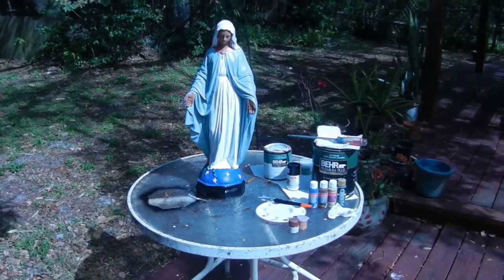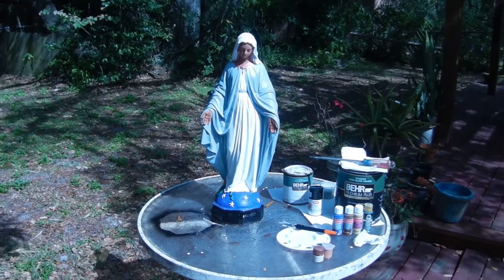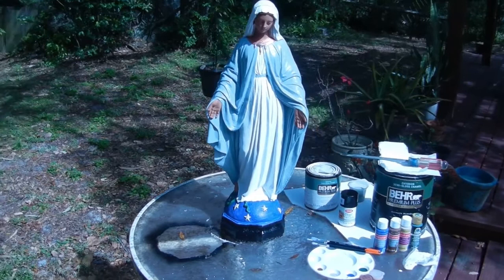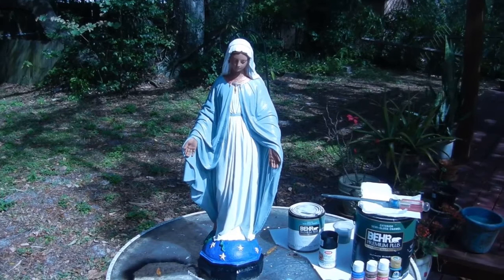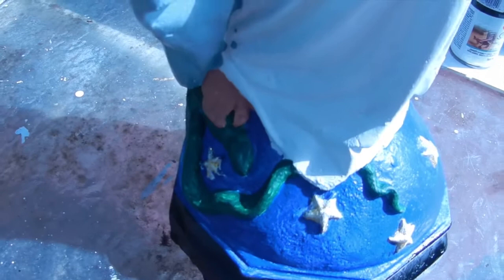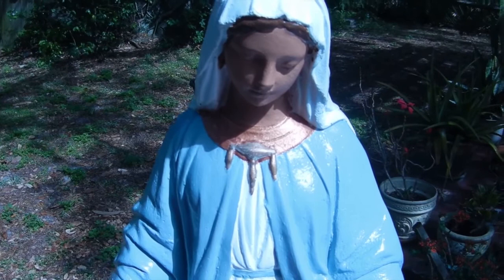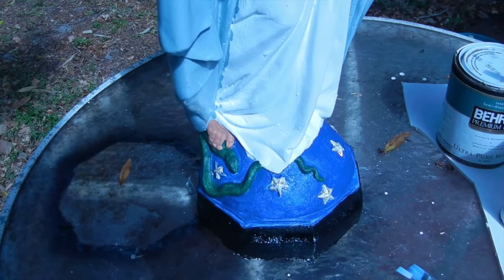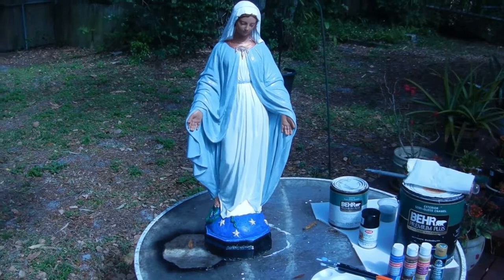Blessed Mary Statue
Full filling my wife's Christmas wish by restoring her garden statue of the Blessed Virgin Mary.